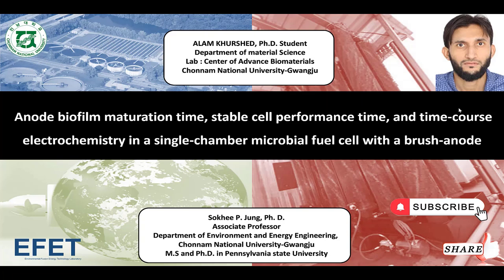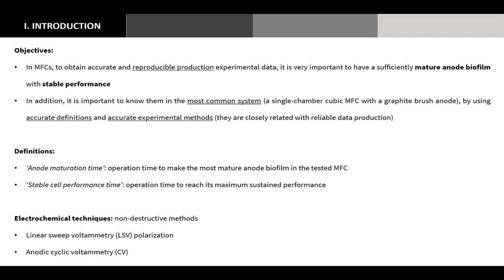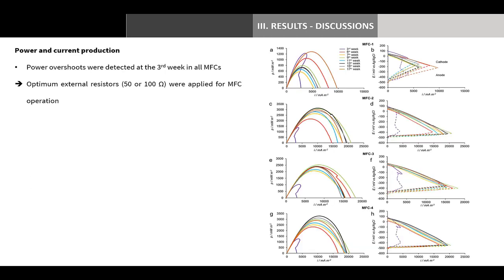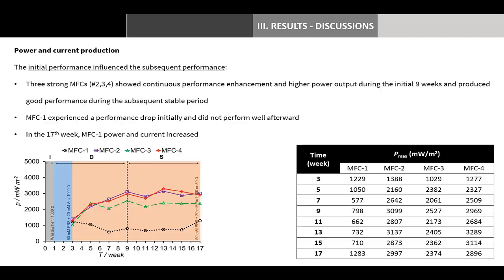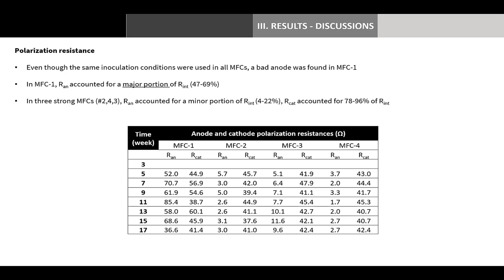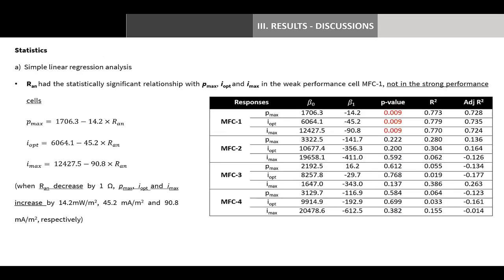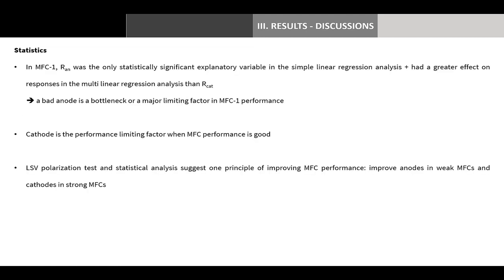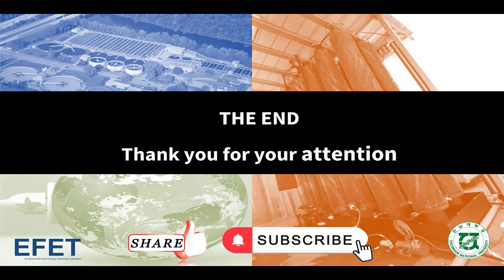Anode biofilm maturation time, stable cell performance time, and time-course electrochemistry in MFC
Anode biofilm maturation time, stable cell performance time, and time-course electrochemistry in a single-chamber microbial fuel cell with a brush-anode. J Ind Eng Chem 2022 Feb; 106: 269-278